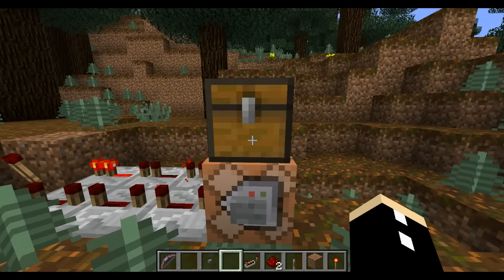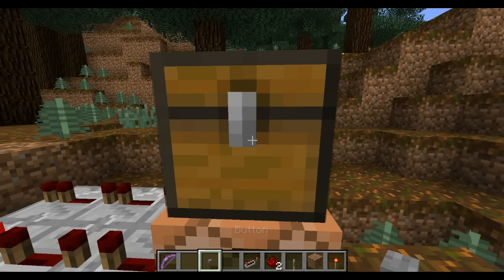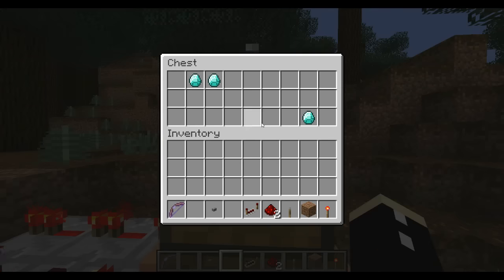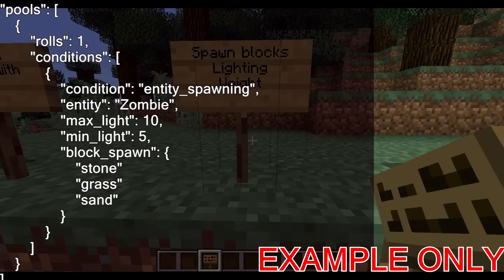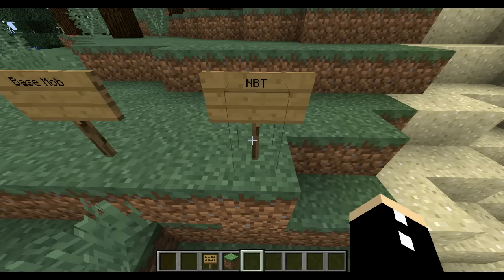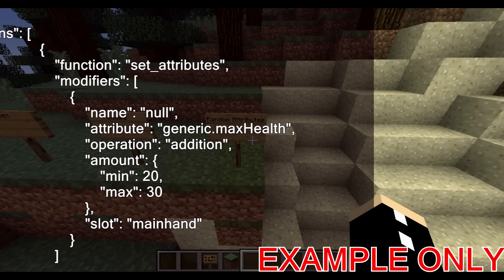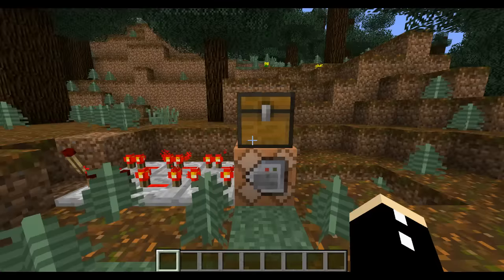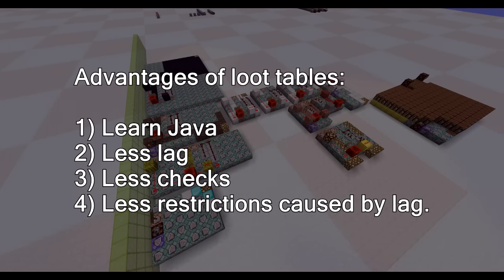Idea | Custom Mobs Loot Tables - Minecraft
What if there were loot tables for mobs?

► If you're interested in helping me but don't have any money, check this out